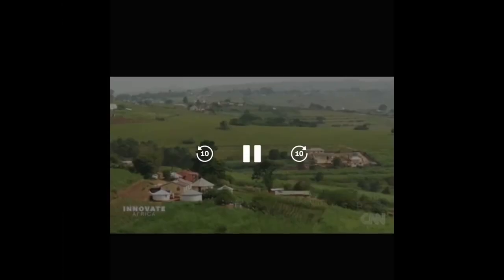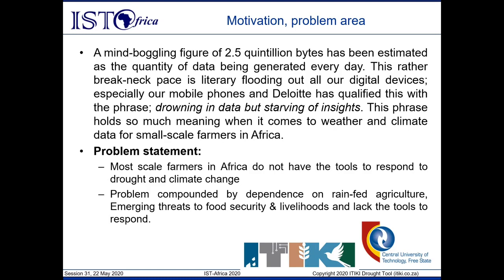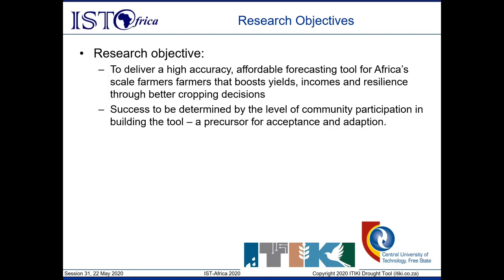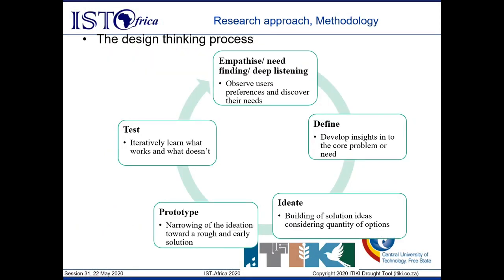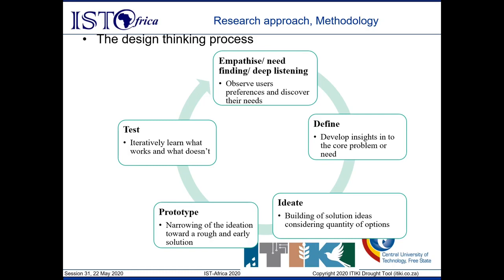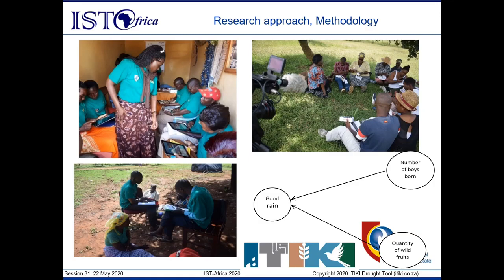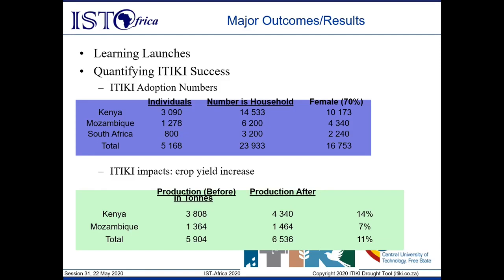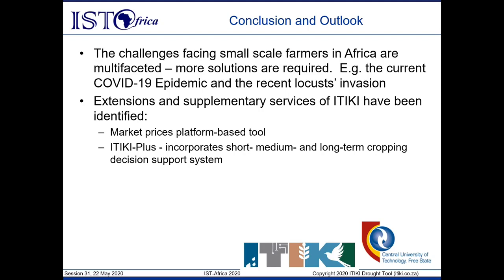ITIKI Success Story: Classic Application of Design Thinking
Muthoni Masinde, Central University of Technology, South Africa presented ITIKI Success Story: Classic Application of Design Thinking during IST-Africa 2020 Session 31: Environmental Sustainability